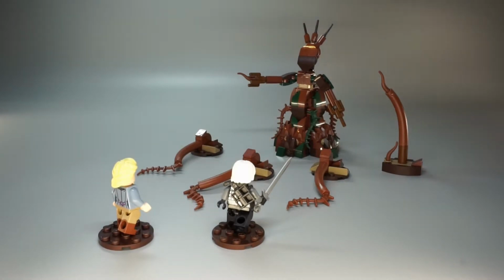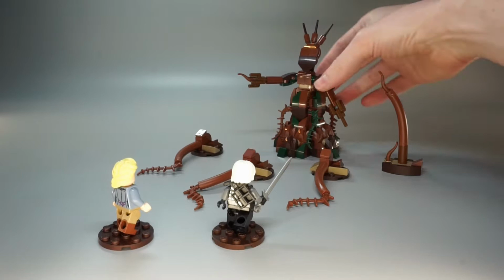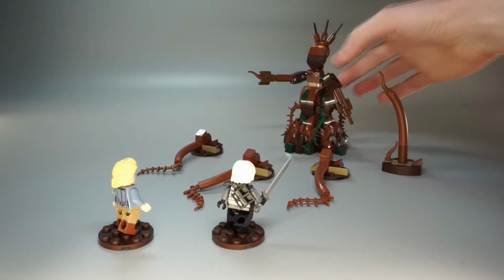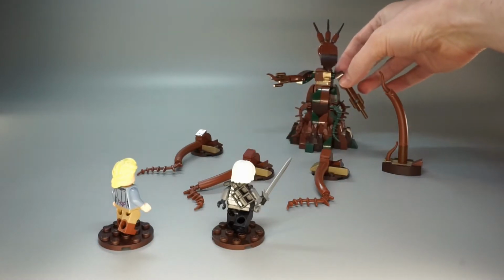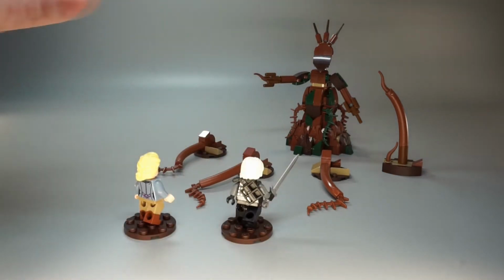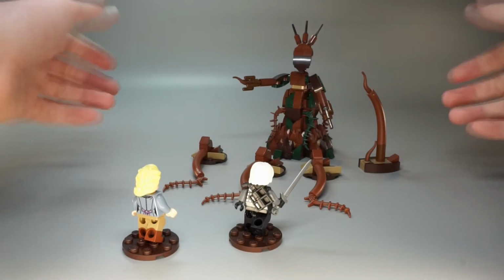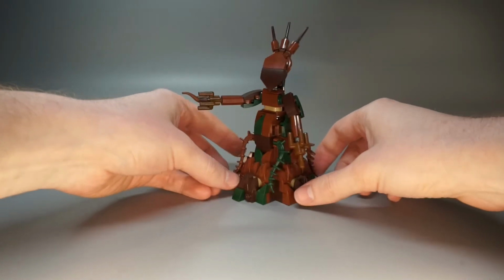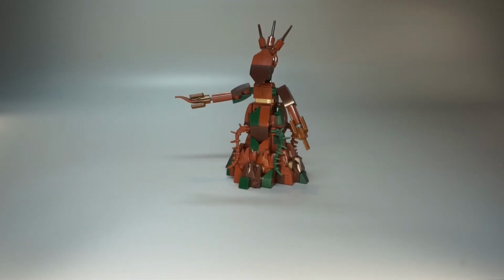Leshy - The Witcher Custom Lego Tutorial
Custom Lego tutorial showing you how to build a Leshy, from The Witcher season 2.